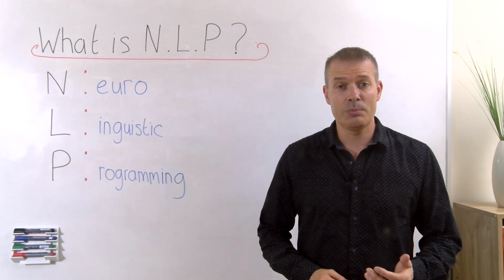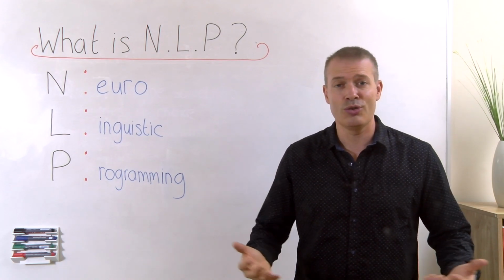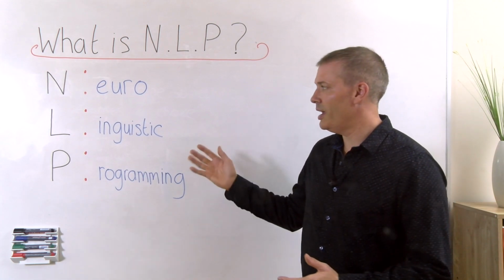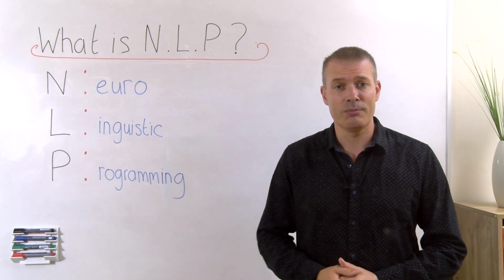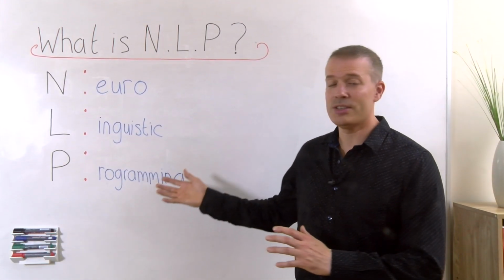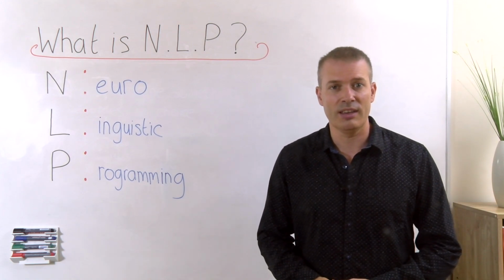Change your life with NLP (3 of 7) - What is NLP?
What is NLP? In this video Steven will continue where Brian left off, further explaining this fascinating subject.